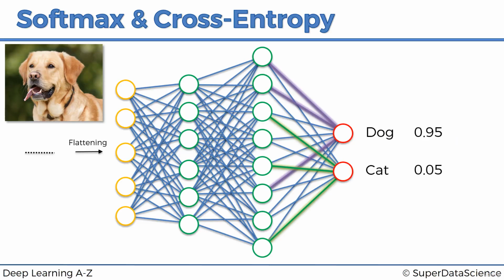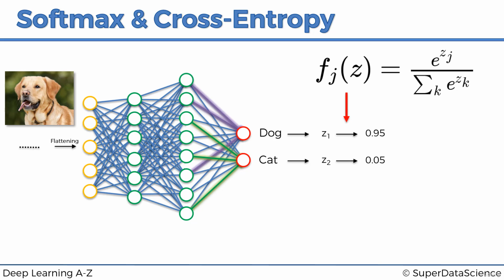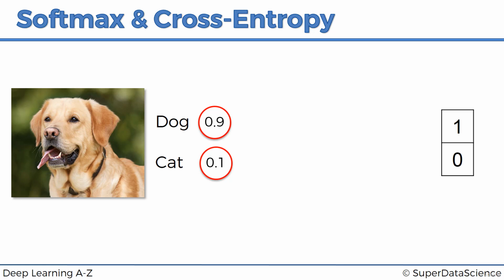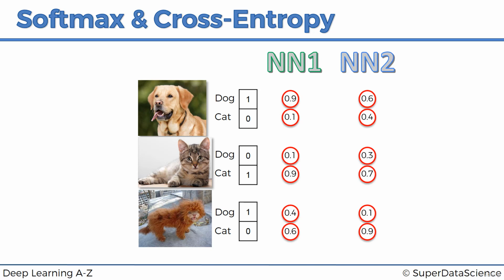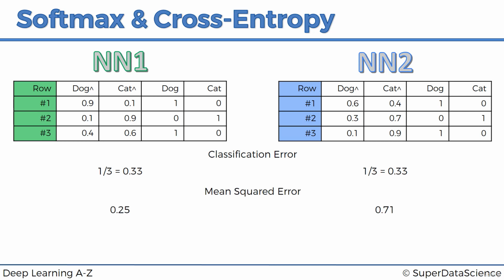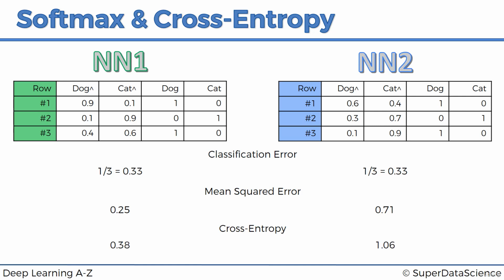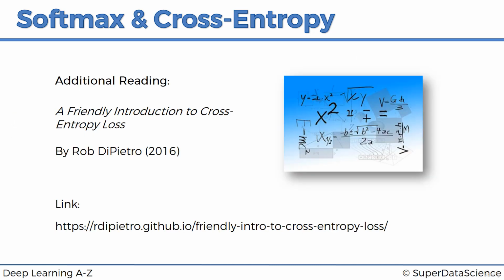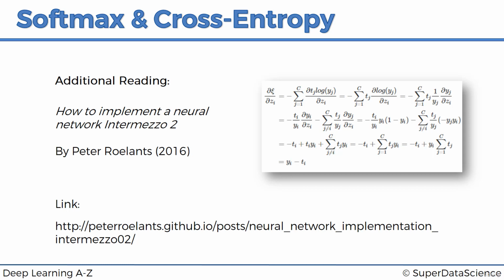ARTIFICIAL INTELLIGENCE BEGINNER COURSE: SOFTMAX CROSSENTROPY